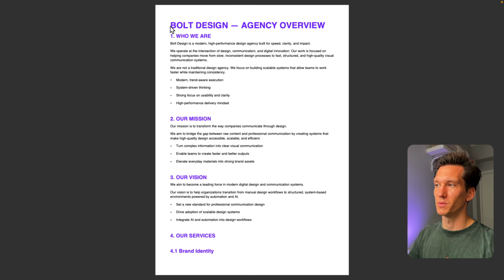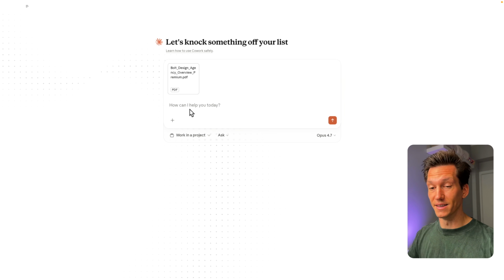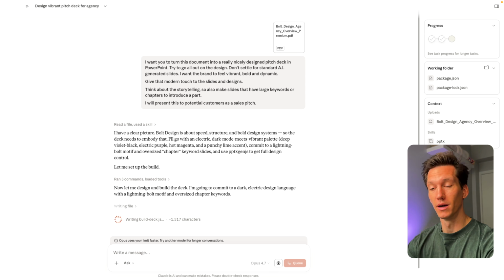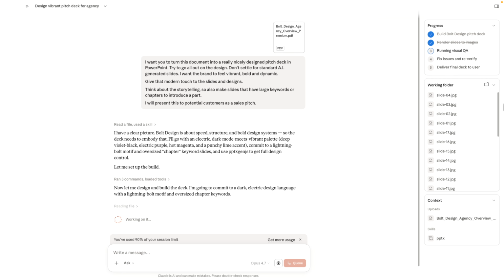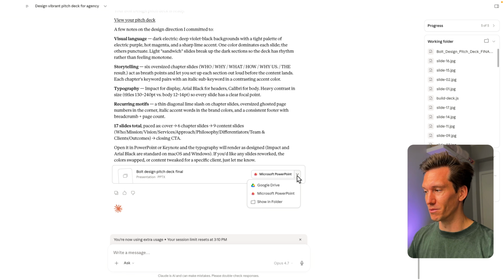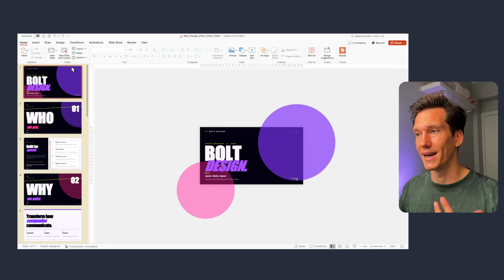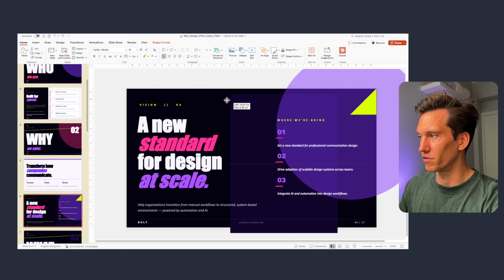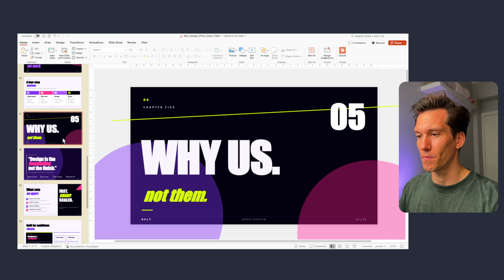I let Claude AI Create a presentation based on a PDF - This is how it went